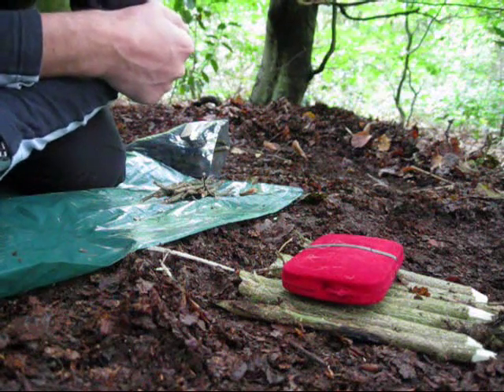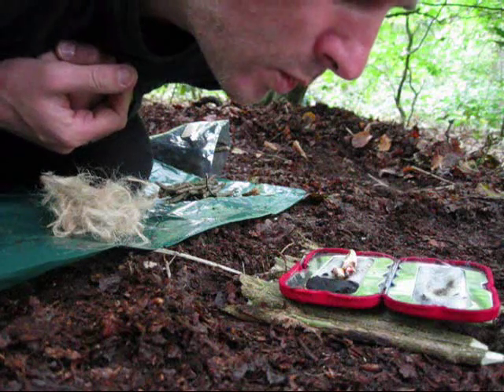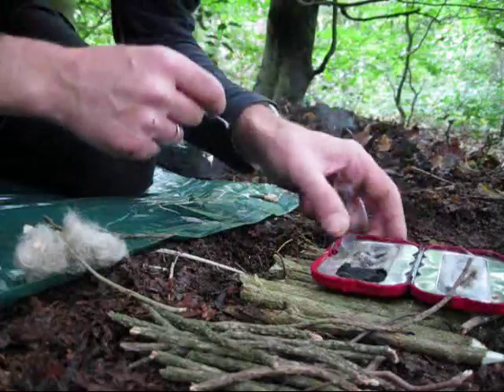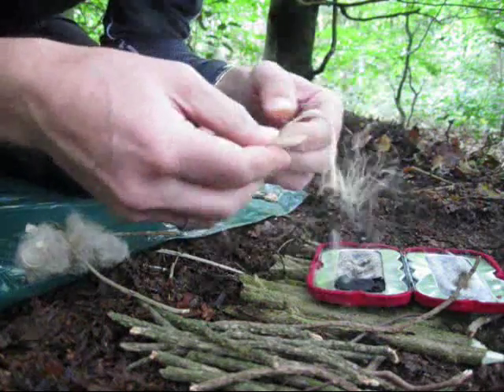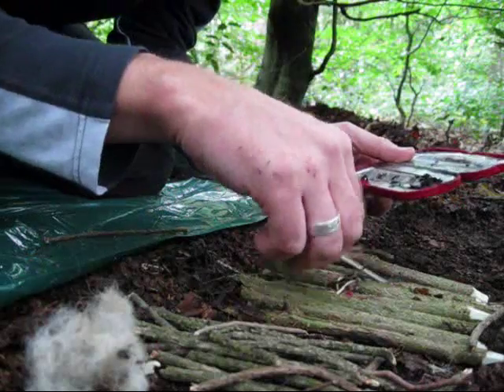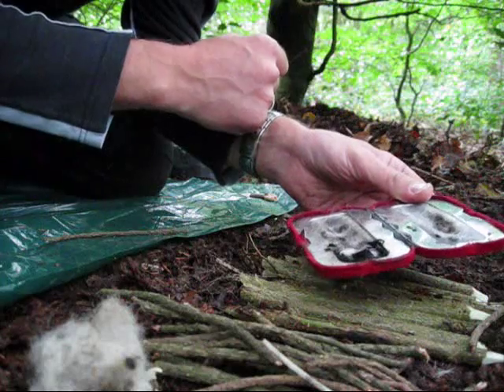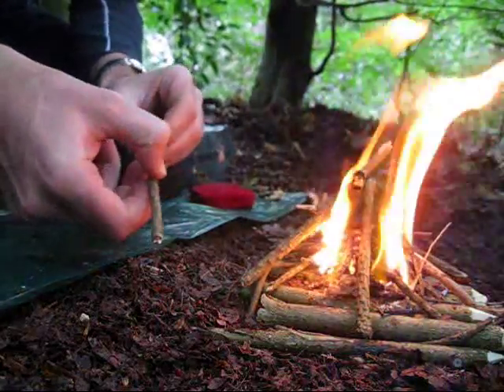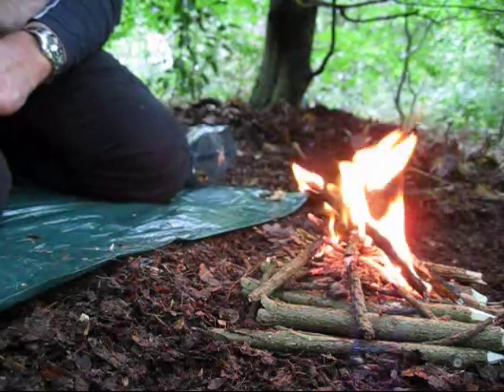Bushcraft - Pocket Hand Warmer Tinder Box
A video demonstrating a tinder box I put together using an old pocket hand warmer. Then an attempt to light a fire, with a few lessons learnt